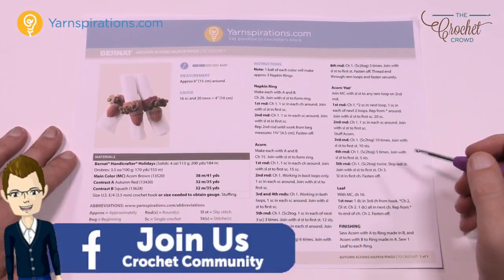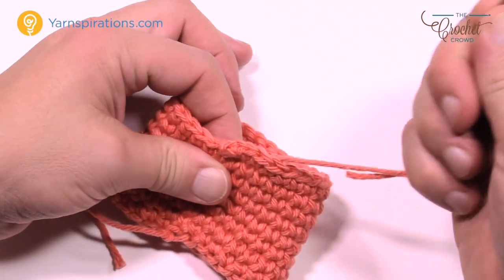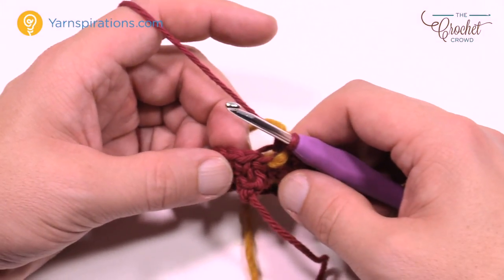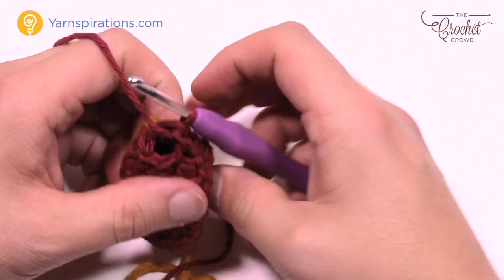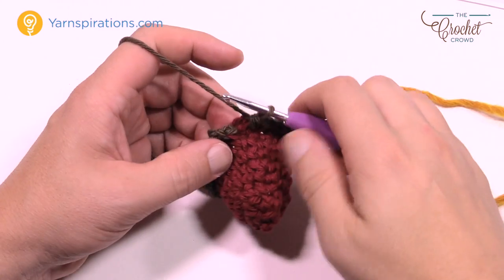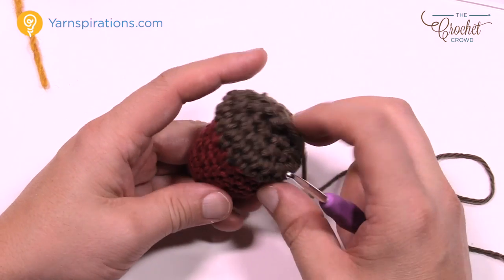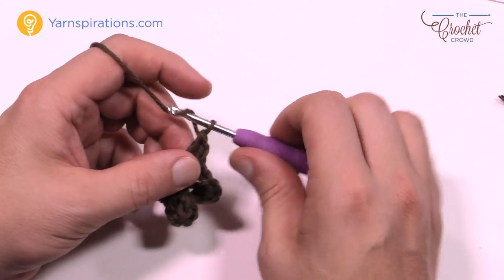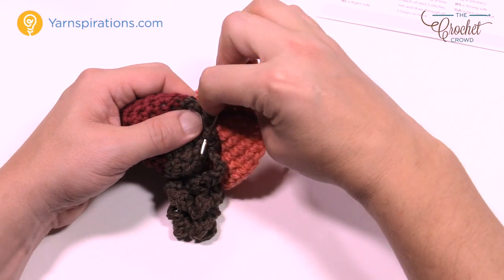Crochet Thanksgiving Napkin Ring | EASY | The Crochet Crowd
Thinking about Thanksgiving and what you might want to decorate this year? How about these Crochet Acorn Napkin Ring Holders. The pattern is pretty straight forward in making the ring with just single crochet crochet.

The acorns are also easy to crochet. When completed, sew it together and finalize.